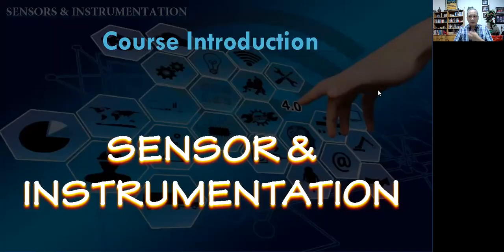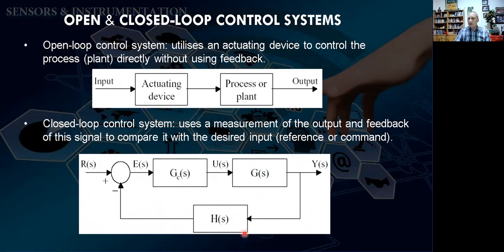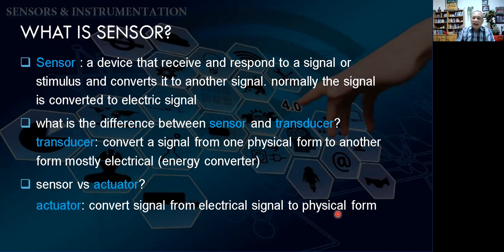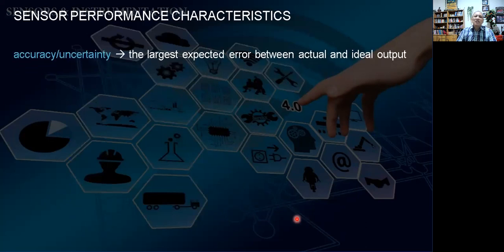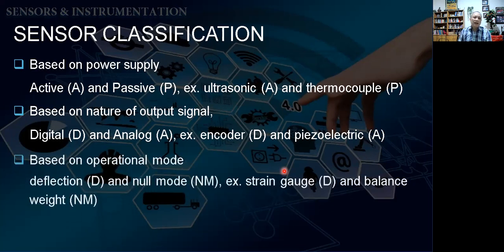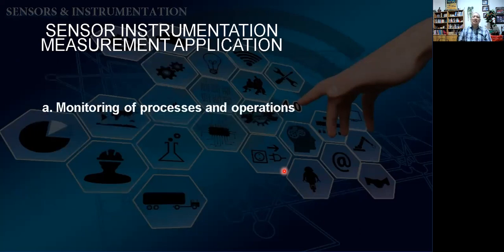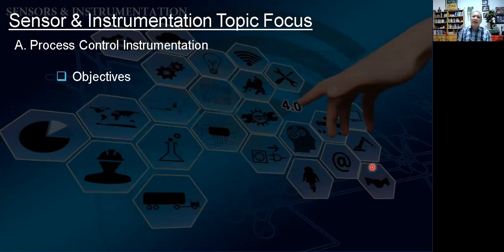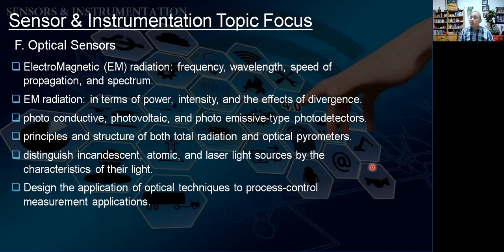Sensor & Instrumentation || Course Introduction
This will put foundations on what will be discussed in the course of Sensor & Instrumentation subject